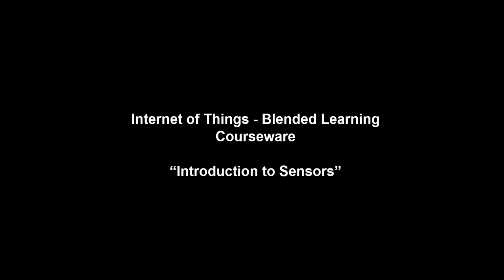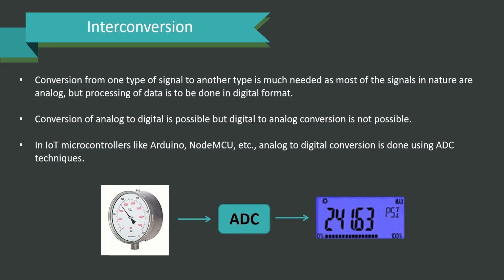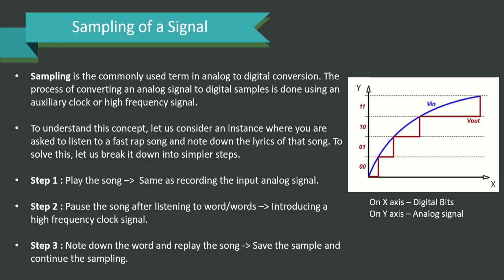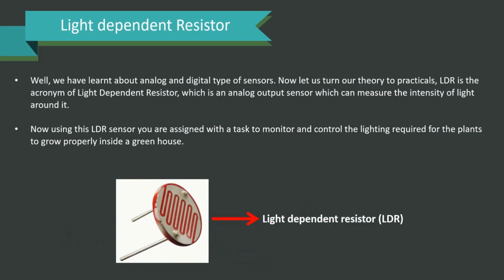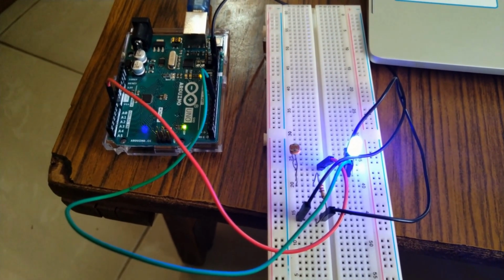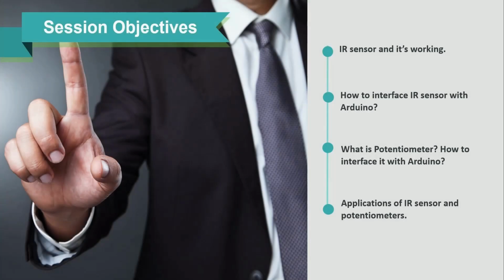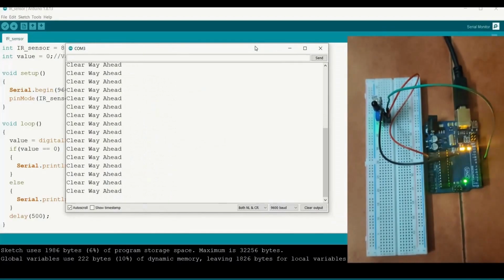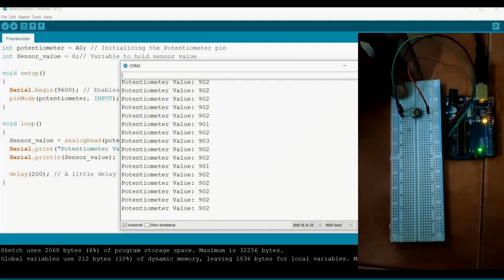14. Introduction to Sensors & Interfacing with Arduino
This session provides a complete introduction to sensors and how they interact with the physical world. You will learn the fundamentals of analog and digital sensors, how they generate signals, and how microcontrollers interpret them. The session also includes hands-on demonstrations of interfacing popular sensors - such as IR sensors and potentiometers - with the Arduino.
By the end, learners will understand sensor behavior, wiring, reading values using Arduino code, and building simple real-world applications.